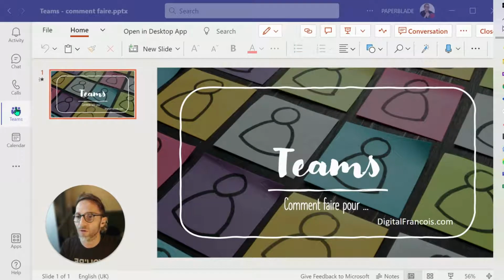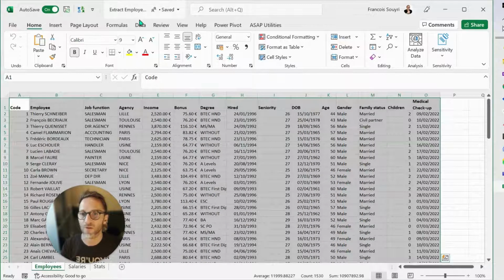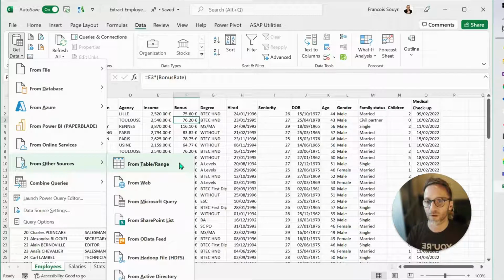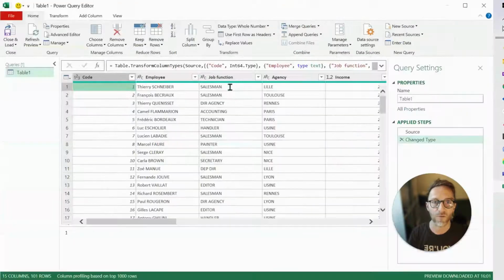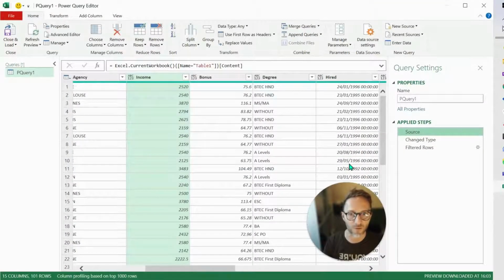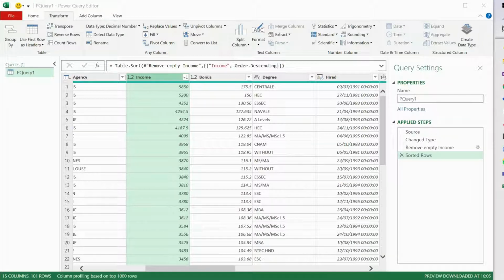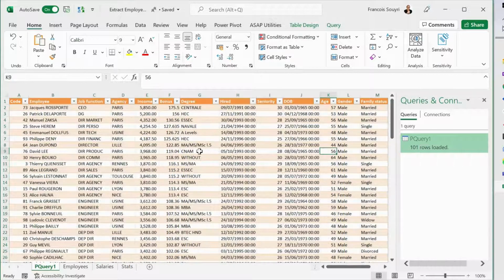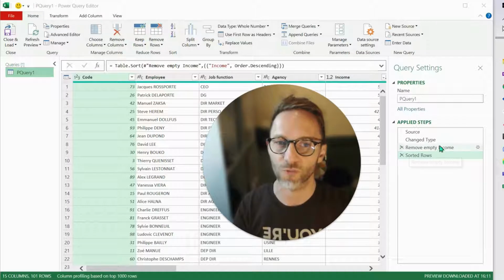Introduction to Power Query for transforming data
This amazing tool comes embedded into Excel and is still quite unknown by many Excel users.
I am giving you a quick intro to the tool and an explanation of the relationship between Excel, Power Query and also where Power BI fits into the picture.